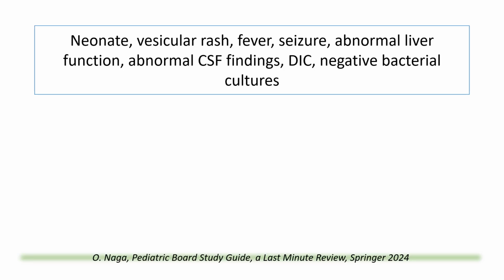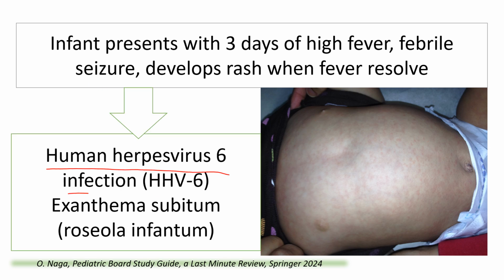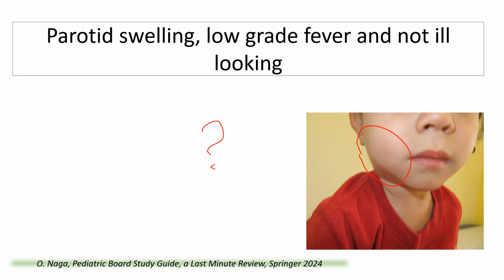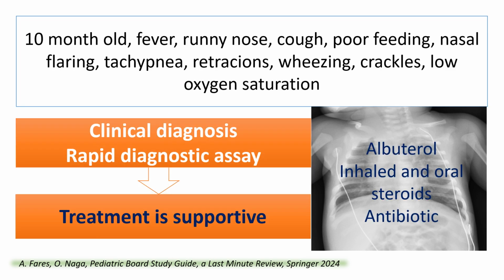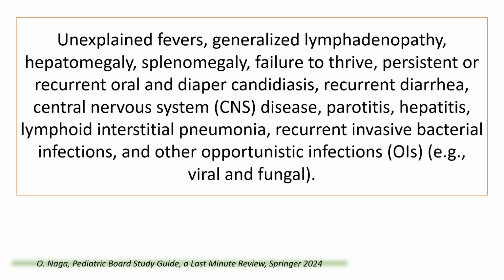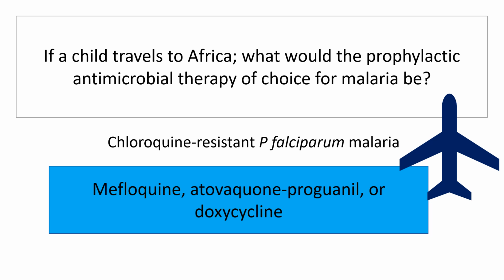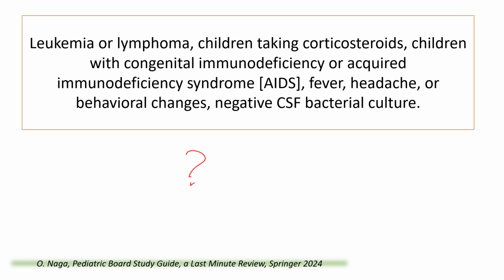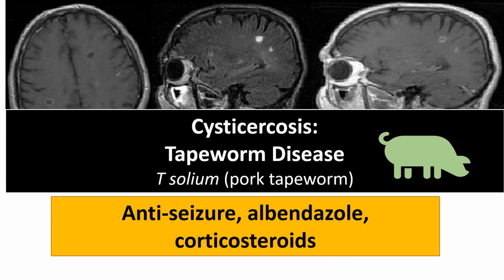Infectious Diseases a Last-Minute Review II